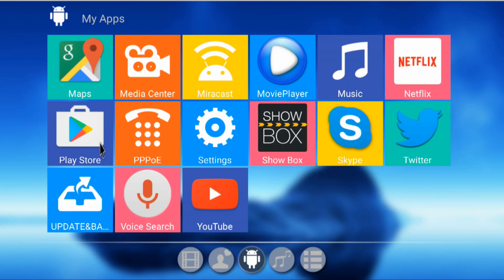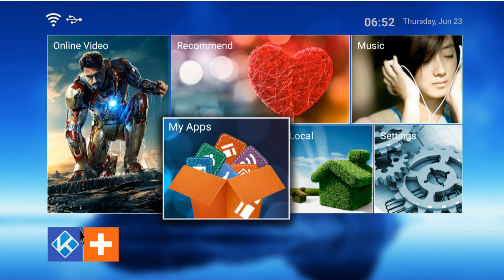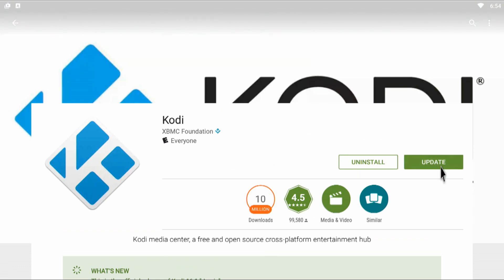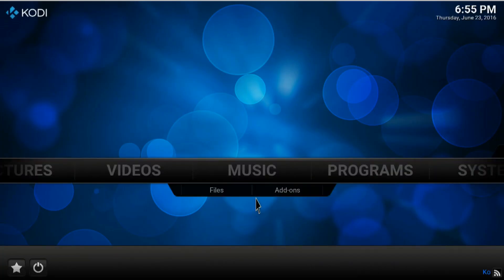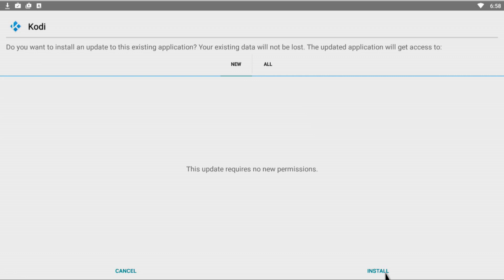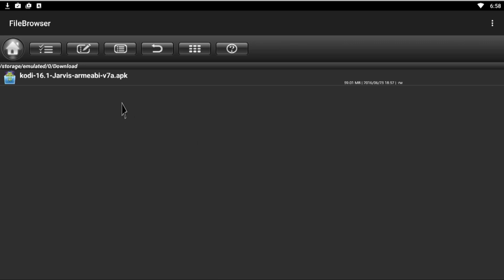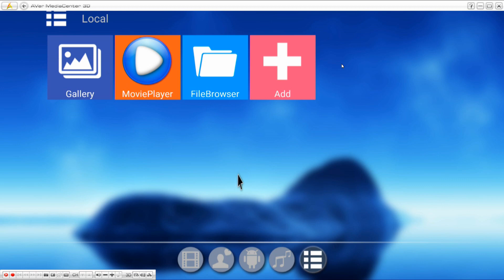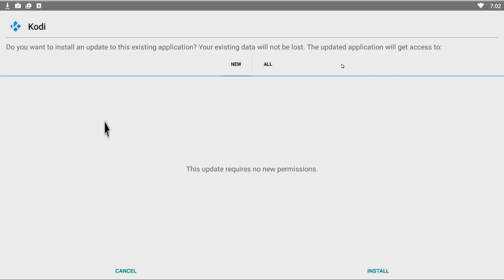📢KODI UPDATE 16.1, MXQ PRO, M8S or any Android TV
In this video I'll go in great detail how to install and update KODI to any android TV box.

1. Google play
2. Install from the browser
3. Install from USB drive